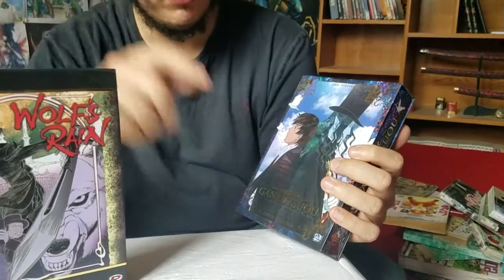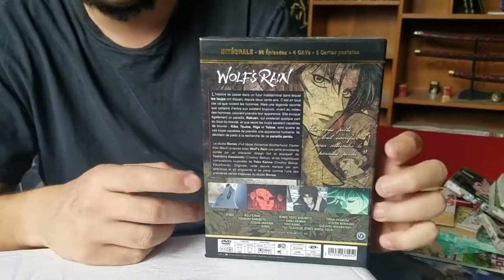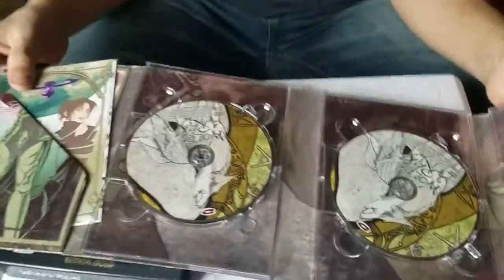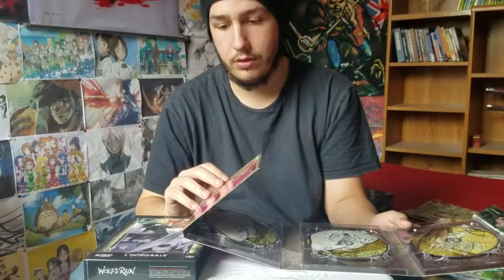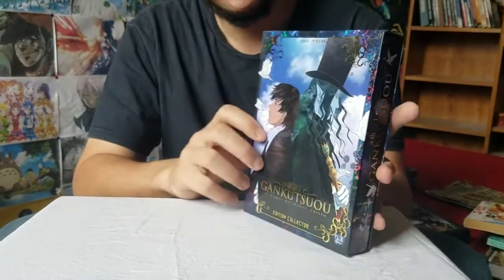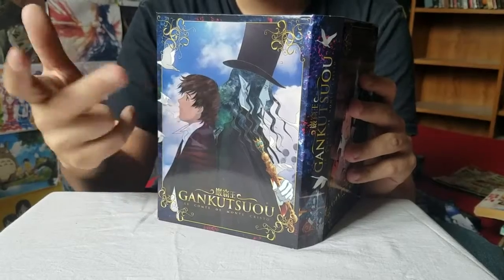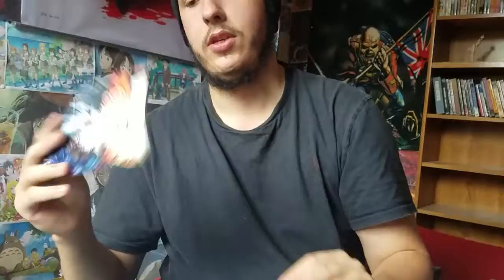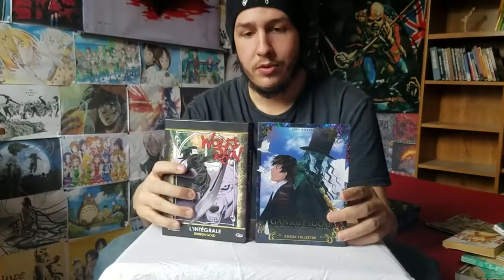My Collection #15 Wolf's Rain And Gankutsuou DVD